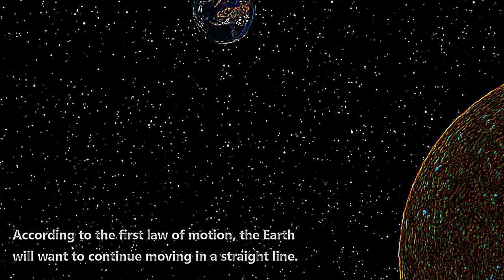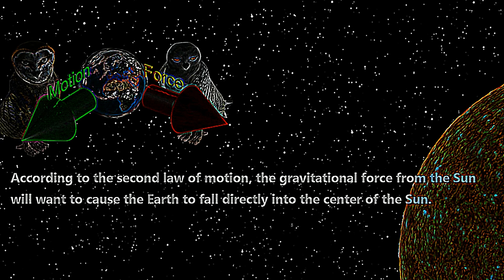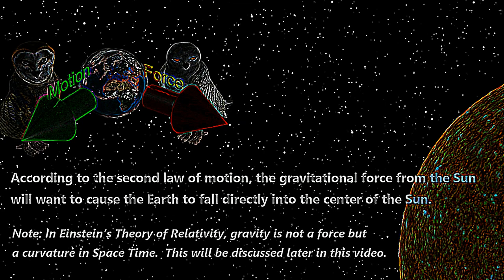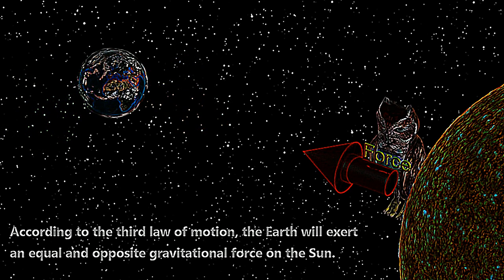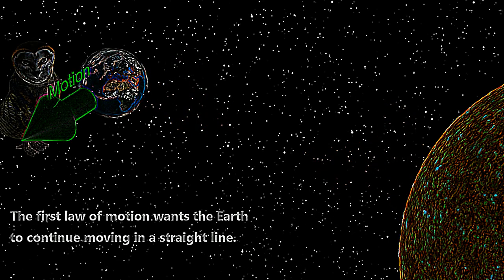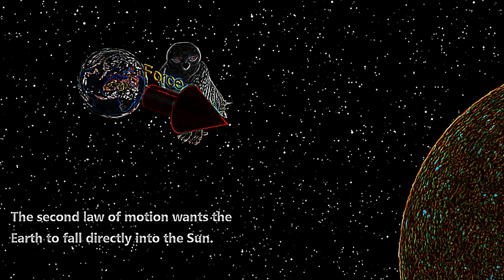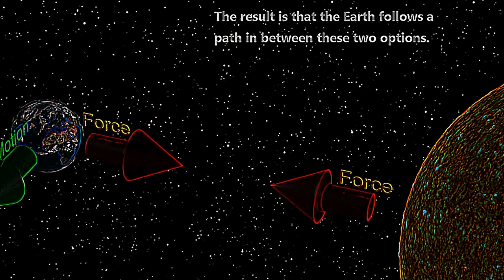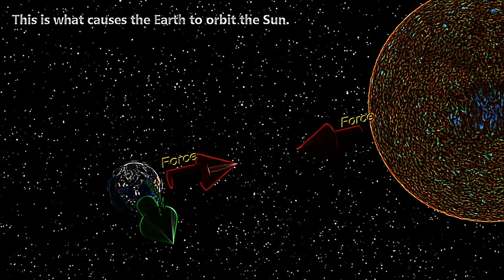Eye Care Science "Physics: Laws of Motion - Newton and beyond"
- Eye Care Science "Physics: Laws of Motion - Newton and beyond" transfromed using Eye Care Technologies to Black and Colors scheme . Watch the video and save your eyes. The light emission to the eyes in the video is reduced by 5.93 times compared to the original video.